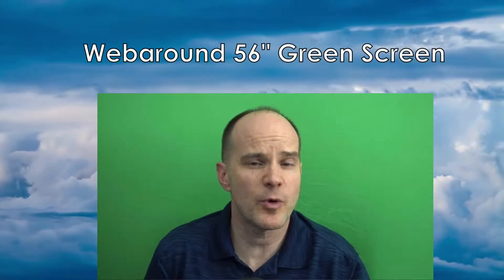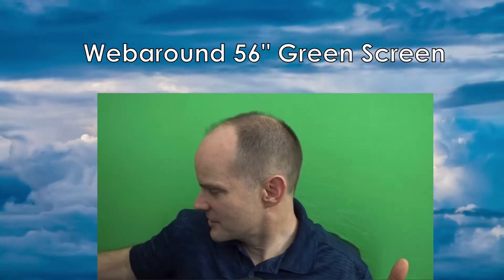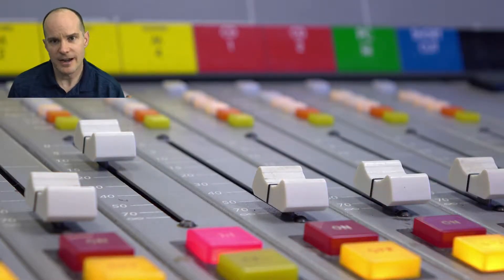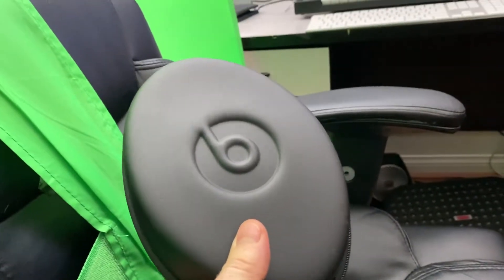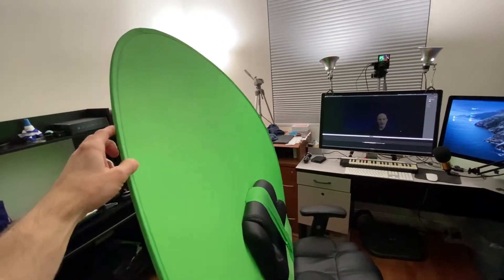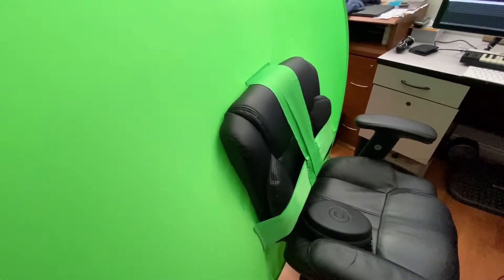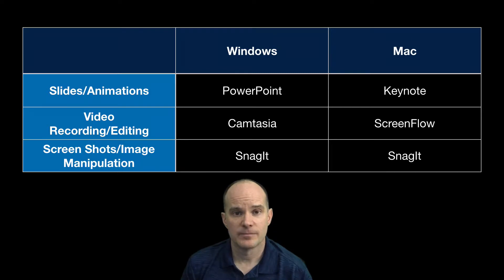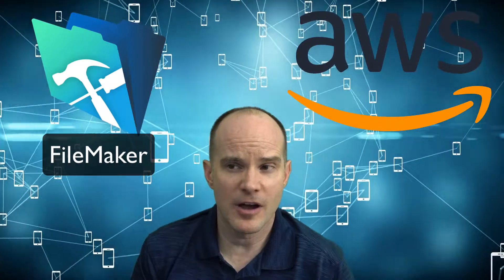WebAround 56" Green Screen Usage and Software I Use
Learn about the proper way to mount the Webaround 56” portable green screen on the chair. I also talk about which programs I use for all my video editing.

Webaround Portable Webcam Background, 56" (Chroma Key Green):

Webaround Portable Webcam Background, 52" (Chroma Key Green)

Webaround a 42" Webcam Background, Professional, Portable Blue

Webaround a 52" Webcam Background, Professional, Portable, Blue

Webaround a 42" Webcam Background, Professional, Portable Gray:

Marc